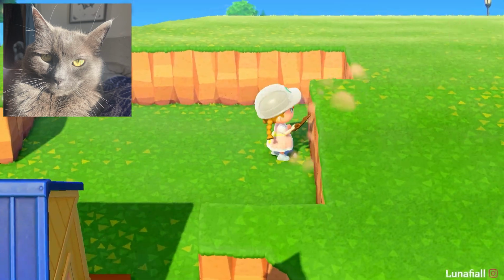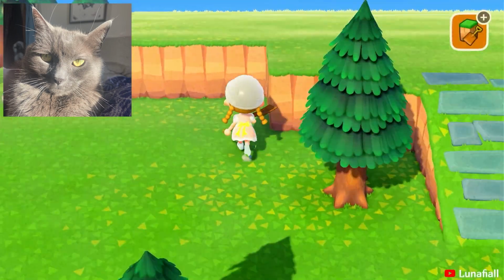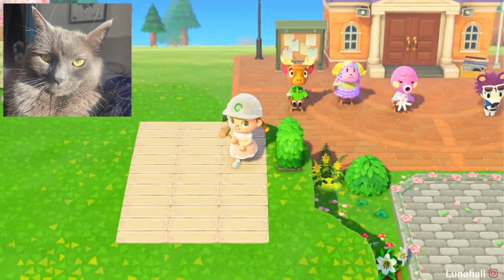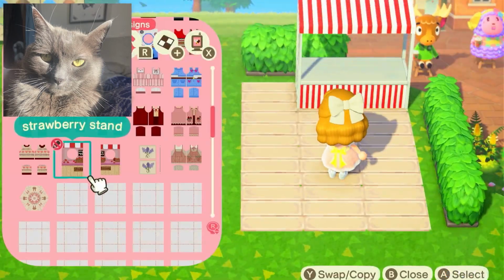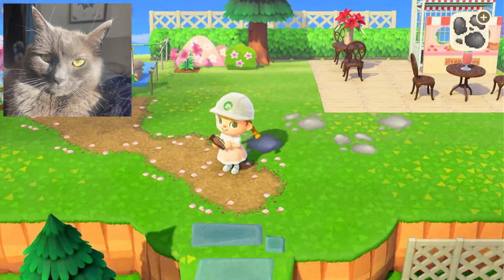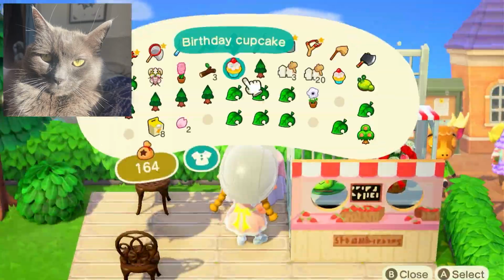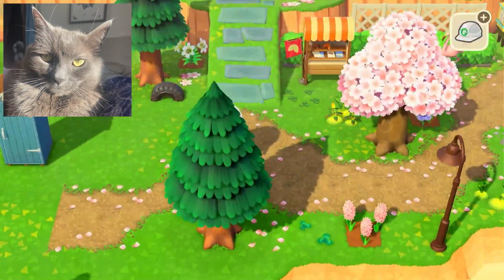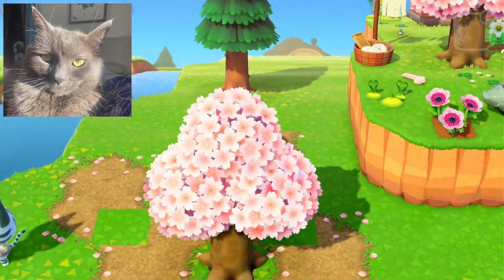Springcore Able Sisters Speed Build!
I'm so happy with how this Able Sisters build came out! I feel like I'm finally getting the hang of combining Springcore and Kidcore.